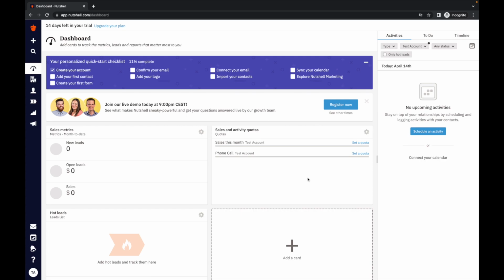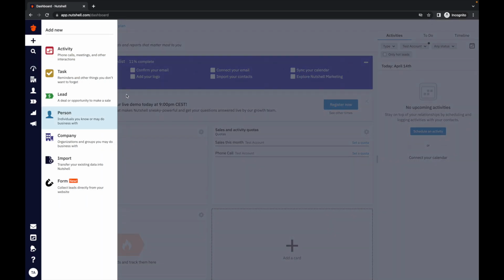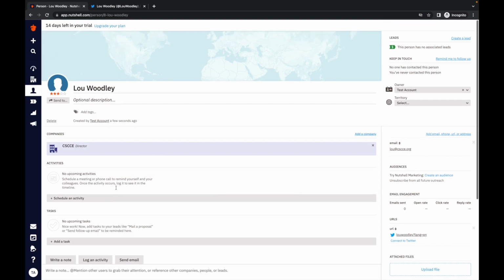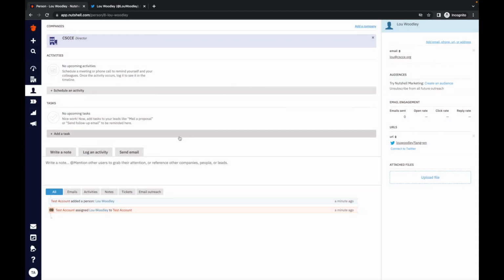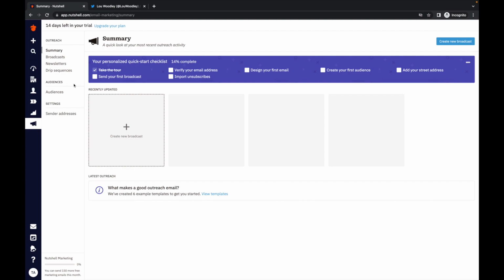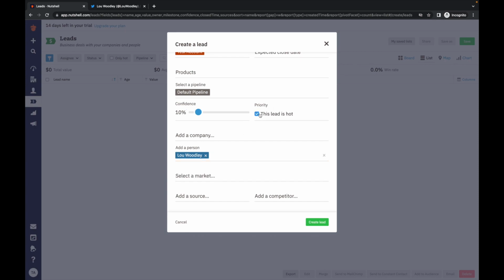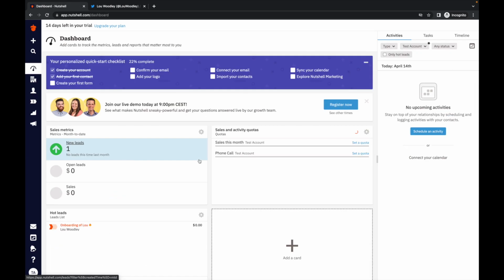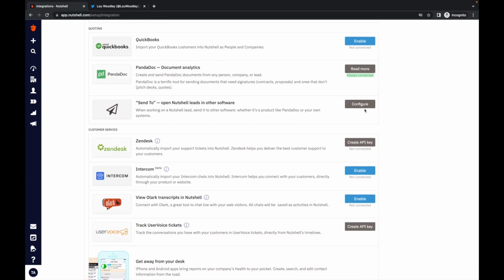April 2022 Community Call - Chris Hartgerink introduces Nutshell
In this video, recorded during our 20 April 2022 monthly community call, Chris Hartgerink gives an overview of how Nutshell can be used by community managers in STEM.

About us:

The Center for Scientific Collaboration and Community Engagement (CSCCE) champions the importance of human infrastructure for effective collaboration in STEM (science, technology, engineering, and math). We provide training and support for the people who make scientific collaborations succeed at scale - and we also research the impact of these emerging roles.

The community managers in our community of practice hail from a variety of research collaborations, scientific associations, and infrastructure organizations, spanning academic STEM collaborations, scholarly communications, and industry ventures.